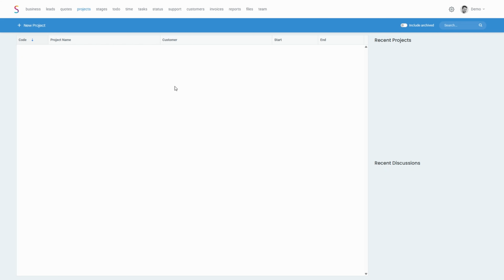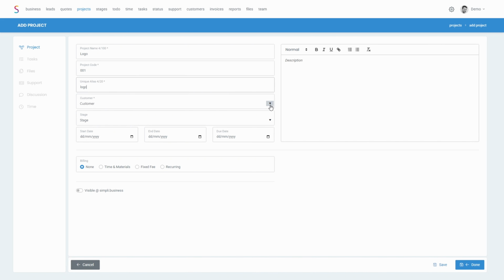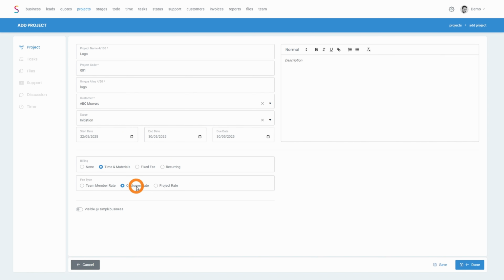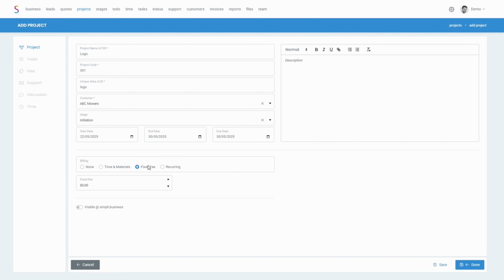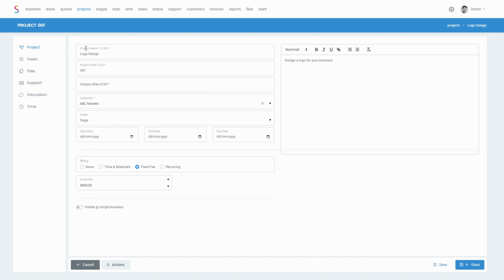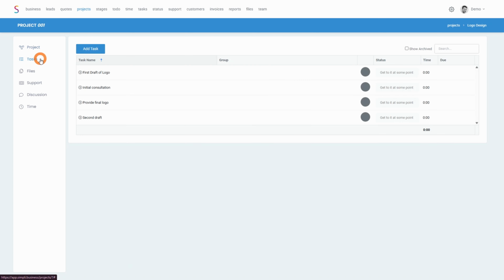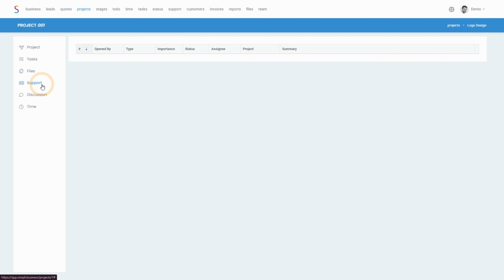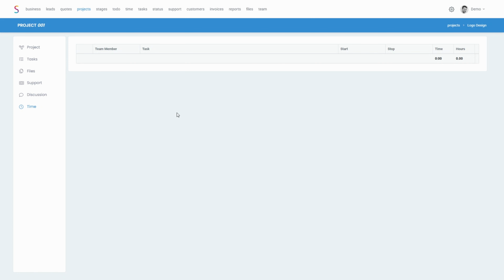Tutorial Part 5 - Projects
Mastering Project Management with simpli.projects | simpli.business App Tutorial

G'day everyone! In this tutorial, we dive into simpli.projects - one of the core components of the platform for managing client work from start to finish.

🧩 What you'll learn:

How to create a new project from scratch

Using quotes to auto-generate projects

Setting up project stages, deadlines, and billing methods

Fixed fee, time & materials, and recurring billing options

Choosing what clients see in the customer portal

Understanding how tasks, not just projects, drive your workflow

Managing files, discussions, support tickets, and time logs per project

💡 Pro tip: Most of your real project management happens through tasks, not just the project setup—so think of the project as the hub, and the tasks as the real action items.

Whether you're setting up internal work or managing client jobs, this guide helps you get started fast and clean.

🛠️ More in-depth tutorials on tasks in Tutorial Part 9